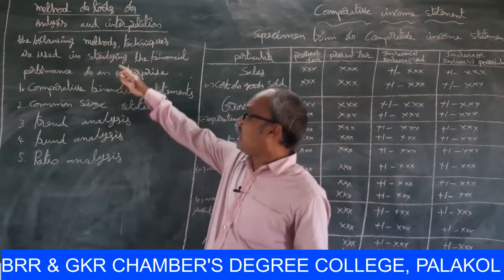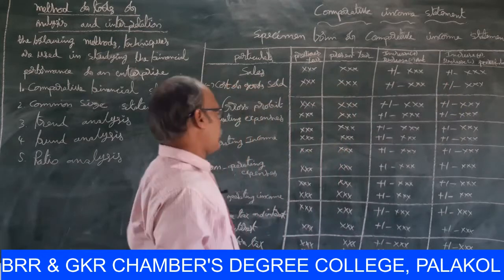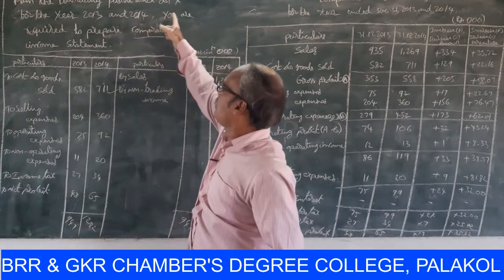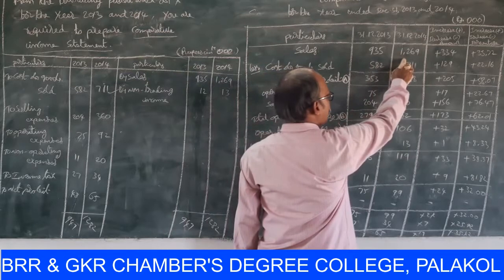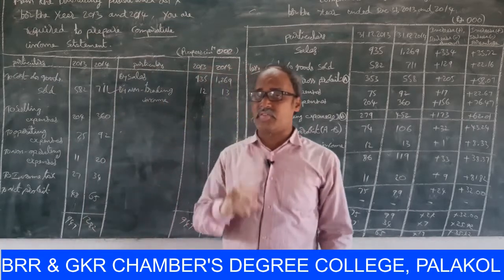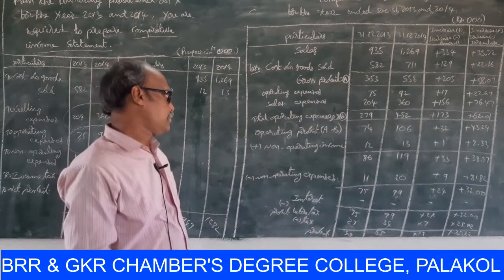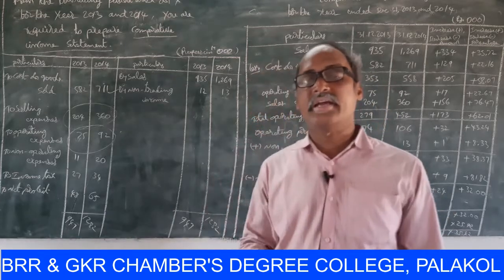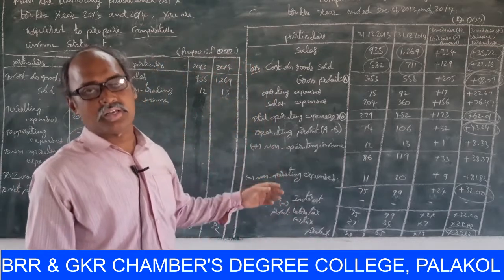SESSION-1 MANAGEMENT ACCOUNTING COMPARATIVE INCOME STATEMENT-VI SEMESTER-III BOM(CA)-TM